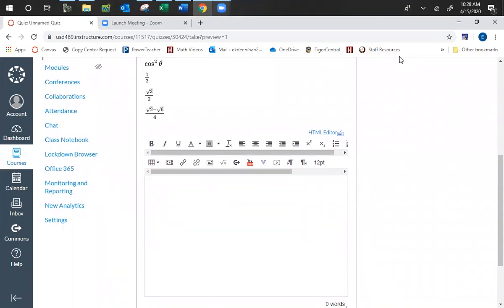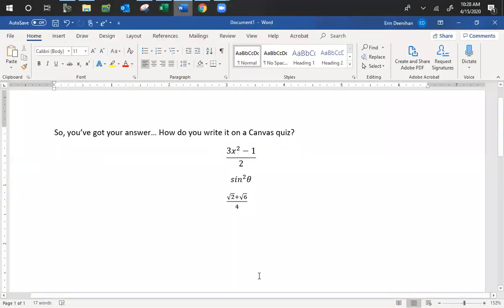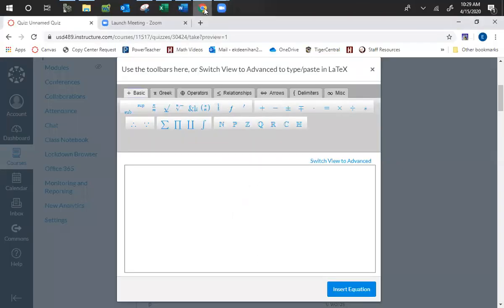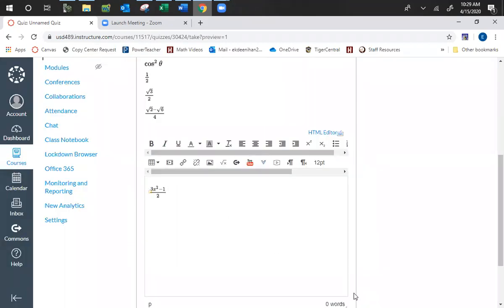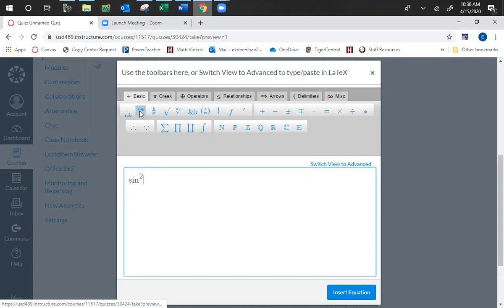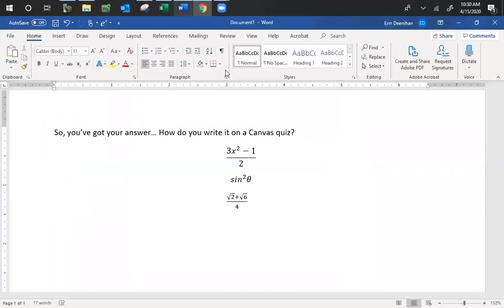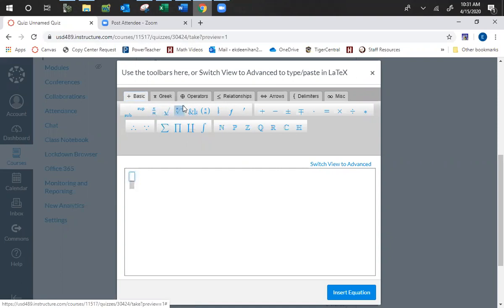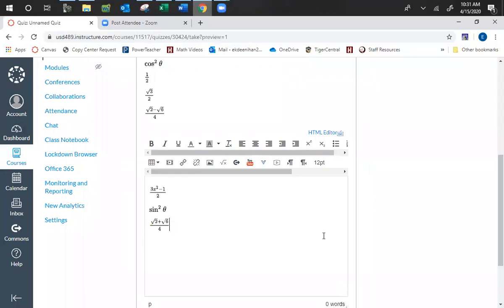How to Type in Math Answers on a Canvas Quiz